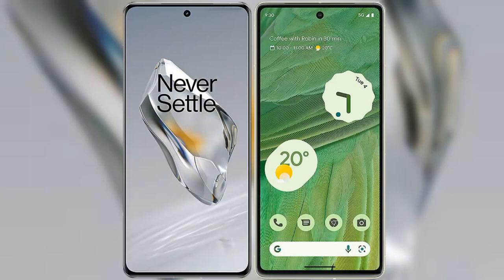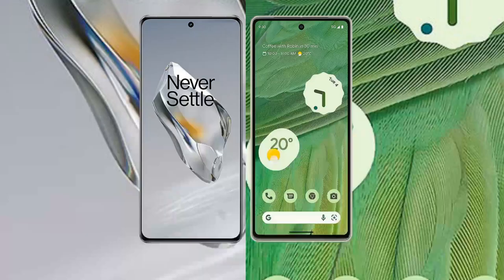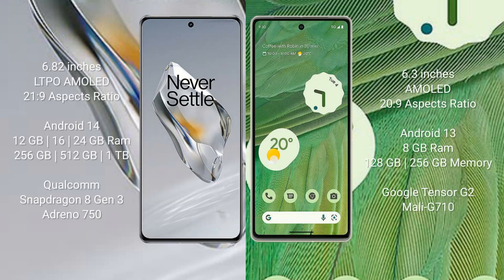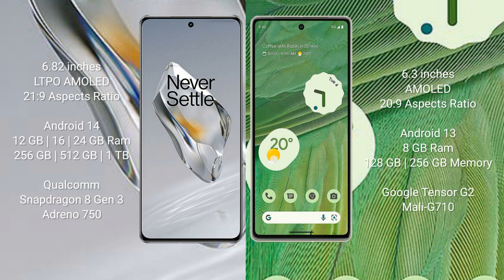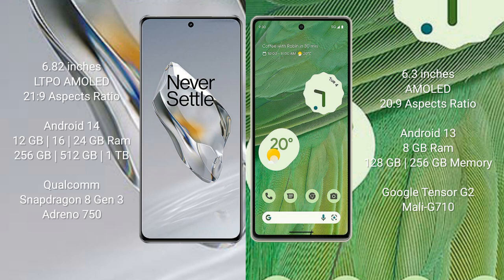OnePlus 12 vs Google Pixel 7 Review